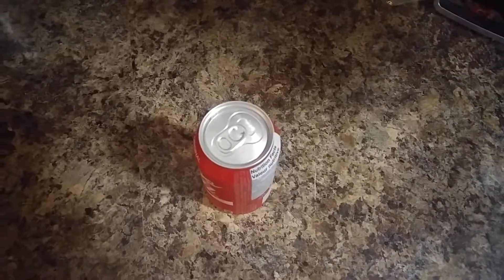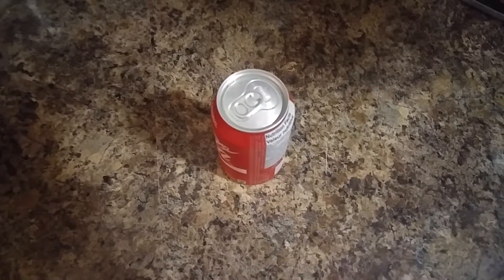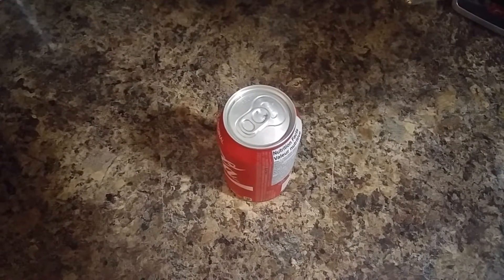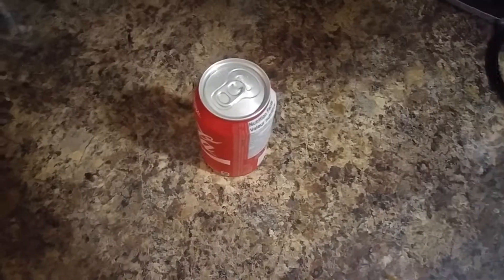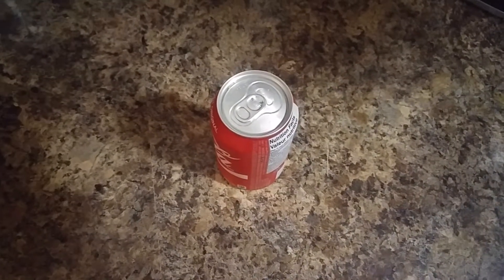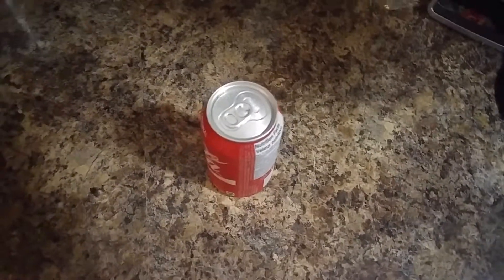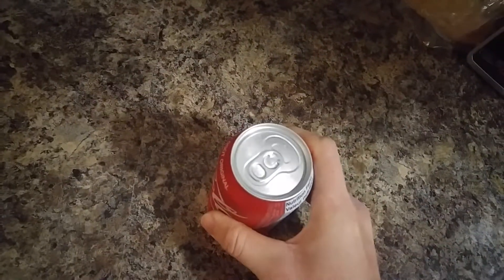How to open a can of pop without getting blasted in the face! Life hack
I teach you how to open a can that's been shook too much